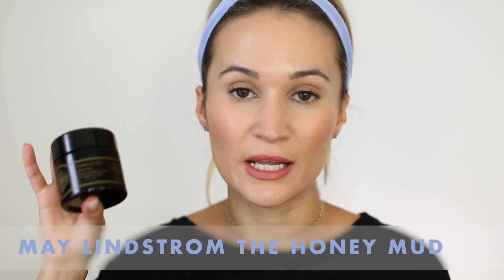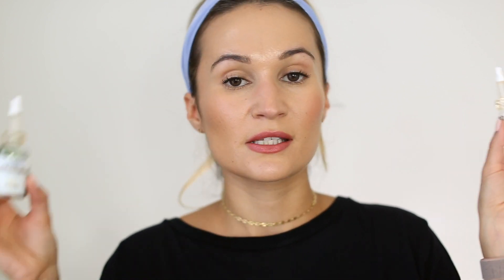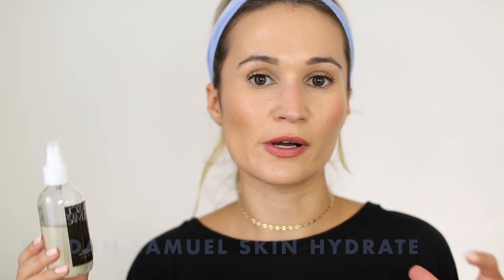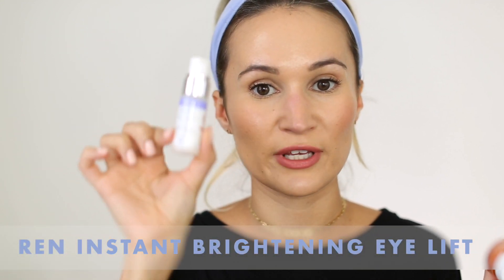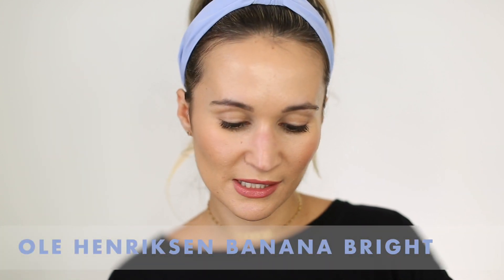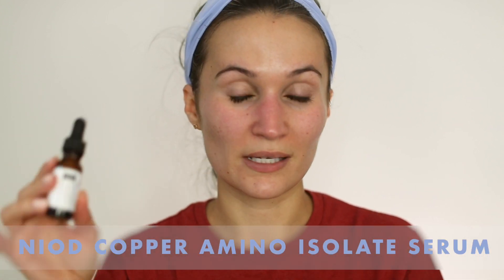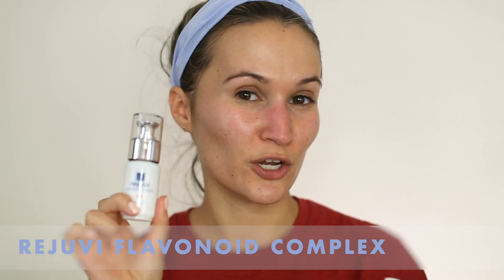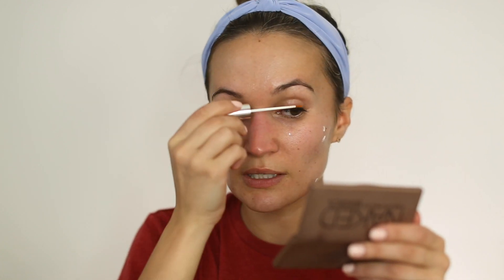SUMMER SKINCARE ROUTINE | ttsandra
Here are the products I've been using in my skincare routine for the last few months. I have oily/combination skin and my main concern is combatting hyperpigmentation, adult acne and fine lines. Let me know what products you've been loving!

Biologique Recherche Lotion P50 PIGM400
Biologique Recherche Dermopore Serum
Biologique Recherche Oligo-Proteines Marines Serum
Biologique Recherche Creme Dermopurifiante

Avene Mineral Complexion Correction SPF 50

Quo Cotton Pads

Differin 0.1% Cream

What I'm wearing:
nails - Londontown "Bespoked"

necklace - Miranda Frye

headband - got it as a gift and it has no branding on it, sorry!